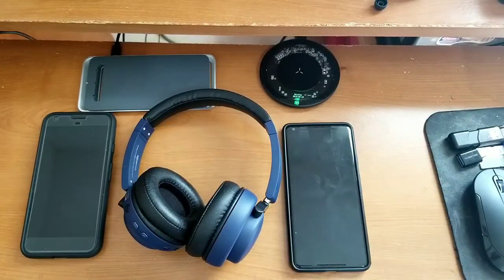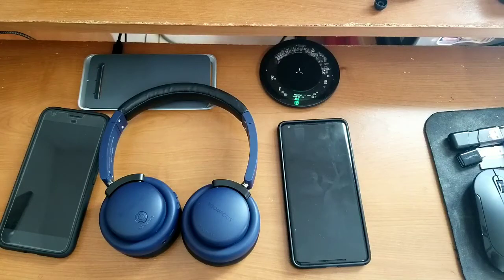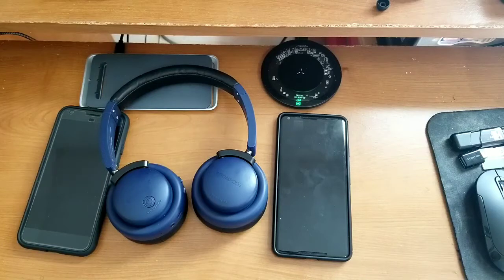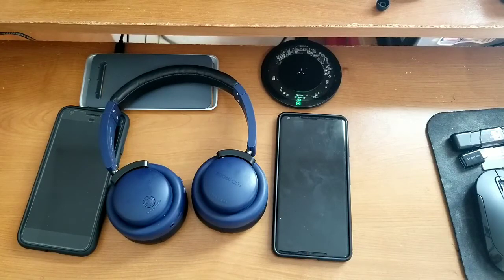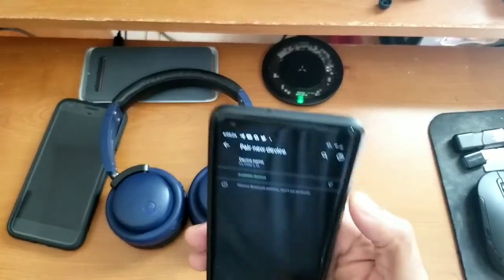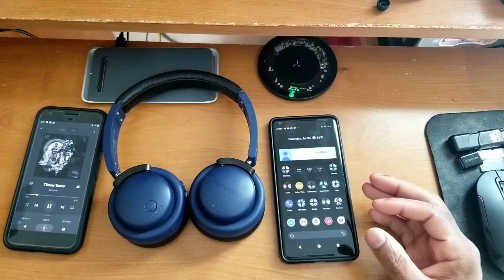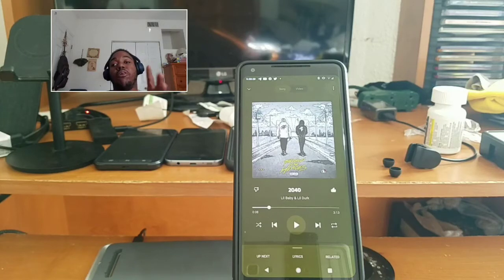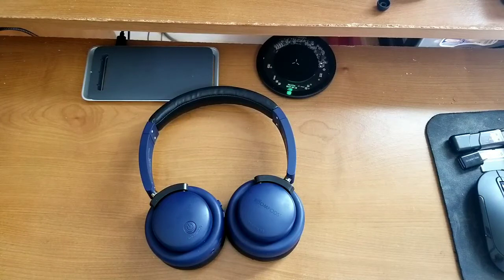Boompods Hush EQ Headphones Full Review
Featured Music:
Forever

Boompods Hush EQ Headphones Full Review Timestamp:
00:00 :Intro
01:05 :Build Quality & Design
04:58 :Core Features
09:13 :Sound Quality,Volume & Bass
11:14 :Mic Quality
13:21 :Pairing Steps
20:07 :Bluetooth Earbud Button Controls
26:20 :Bluetooth Range & Strength
27:50 :Durability
31:37 :Charge Time & Overall Battery Life
36:05 :Positives & Negatives Of The Earbuds
40:30 :Price & Final Thoughts